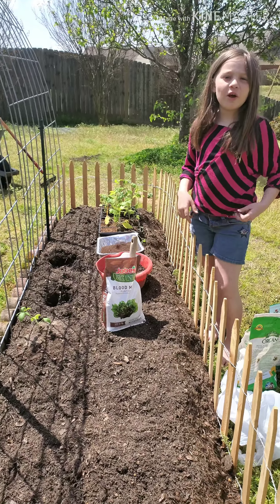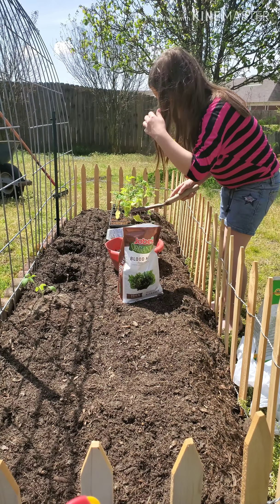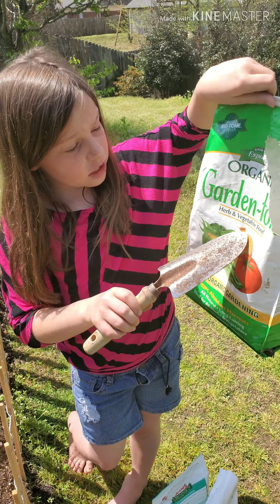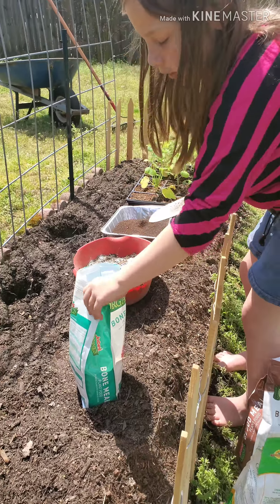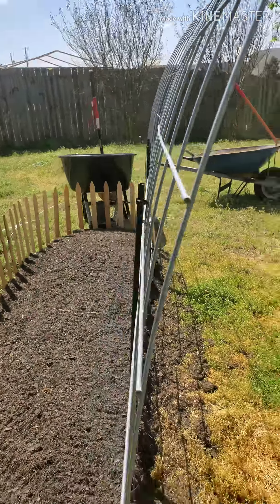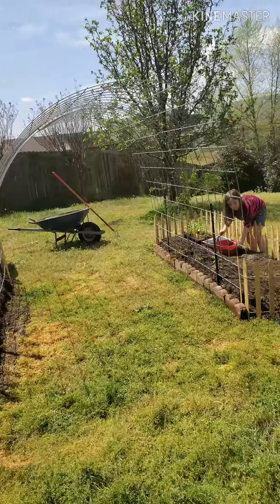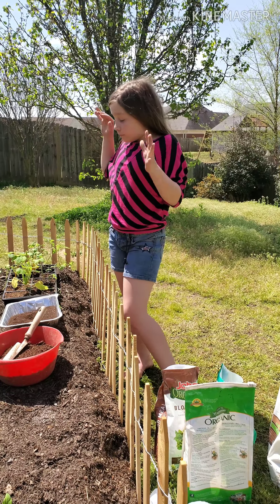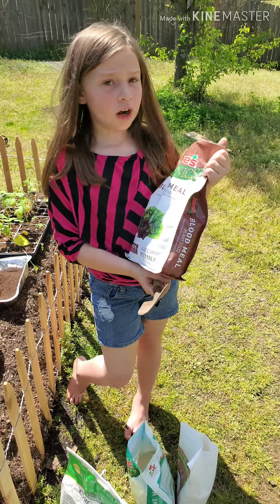Lillee Vlogs: Lillee Teaches Gardening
Today me and Lillee get out to the garden to get some transplanting done after hardening off some veggies. Lillee will demonstrate how we plant tomatoes and cucumbers in this newly developed arbor trellis tunnel. She'll show us what fertilizers are used and how we use them. Let's just say calculated amounts are not her forte.. :) Updates will come to show how the plants are doing. You might be surprised as to what happens. Always remember time spent with loved ones is time well spent.